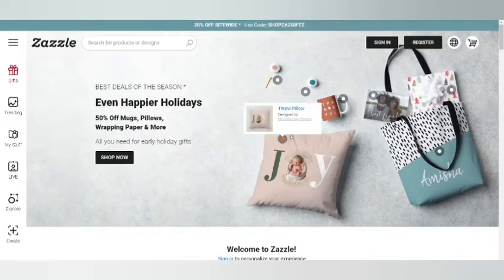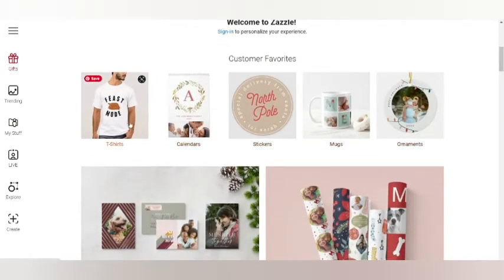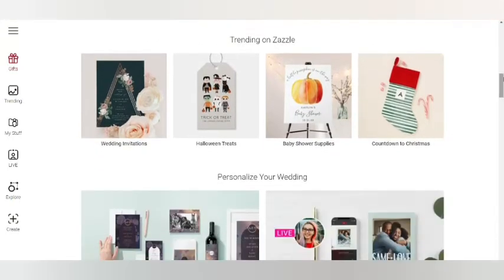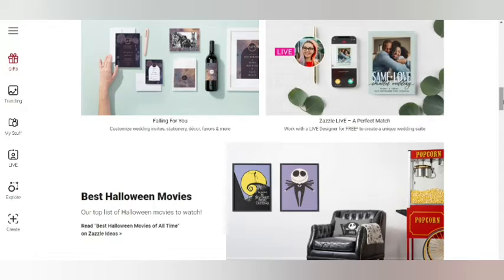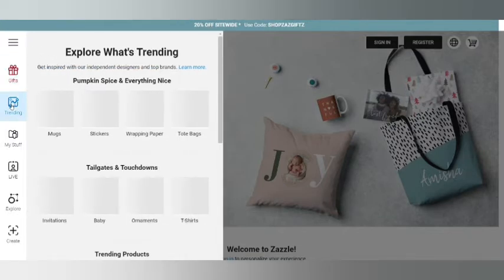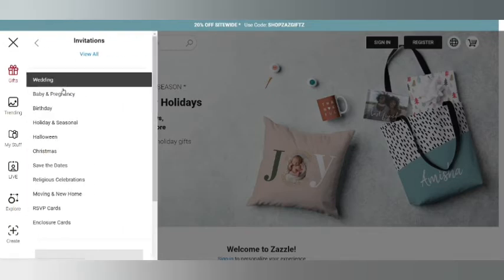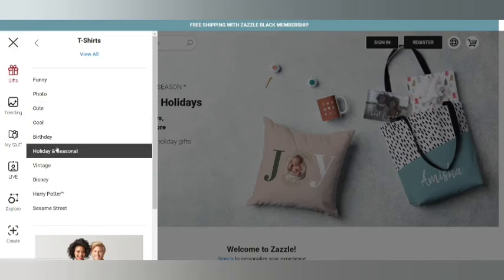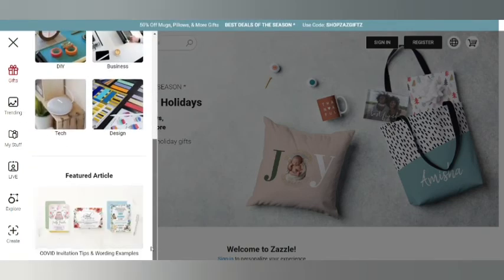WHAT IS NICHE? AND HOW TO FIND NICHE ON ZAZZLE? (step by step tutorial)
hello everyone, this channel is been made for helping artist who wants pursue art as a career , who are facing challenges in there career, motivating them

620+ NICHE IDEAS ULTIMATE guide For
Redbubble